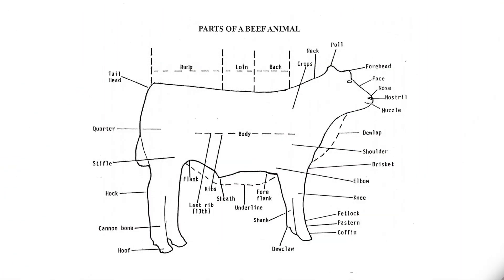Parts of a Beef Animal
Parts of a beef animal with Dr. Mark Johnson from the Oklahoma State University Department of Animal Science.